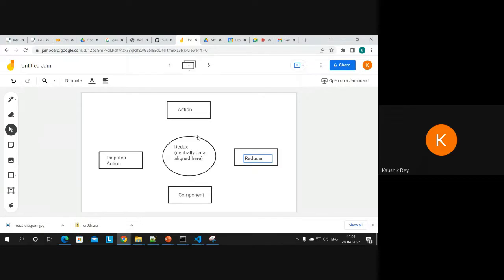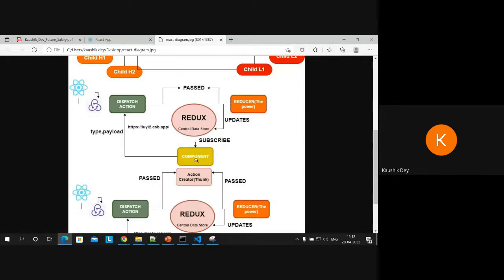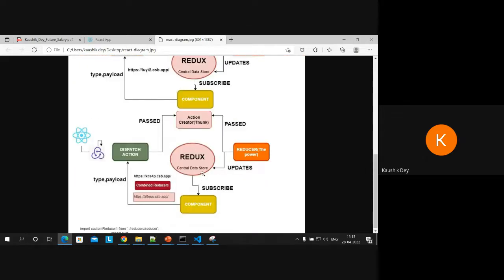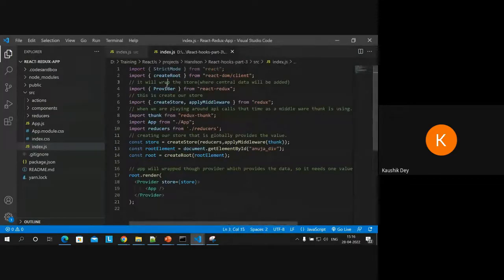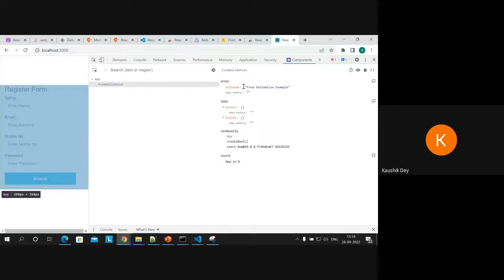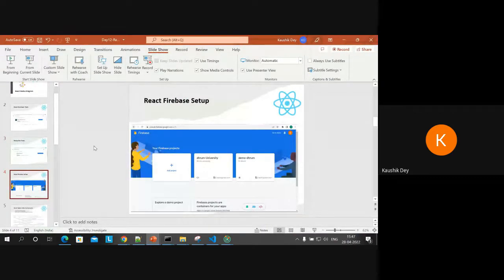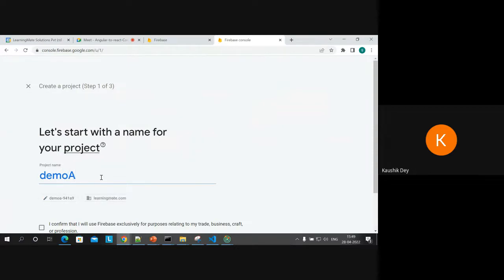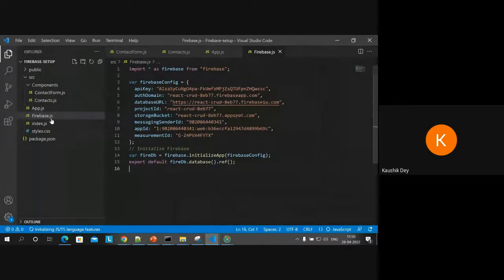Angular to react Conversion Training - 14